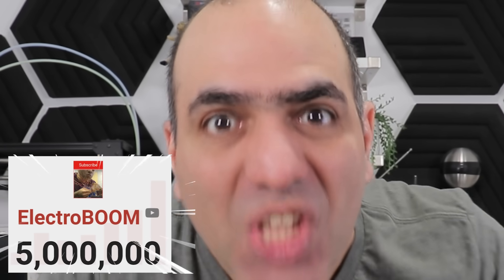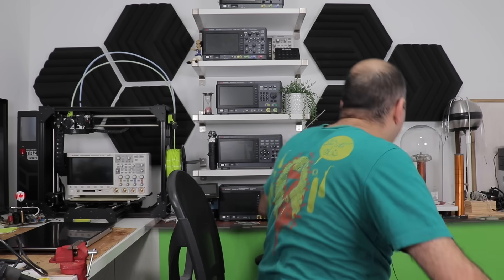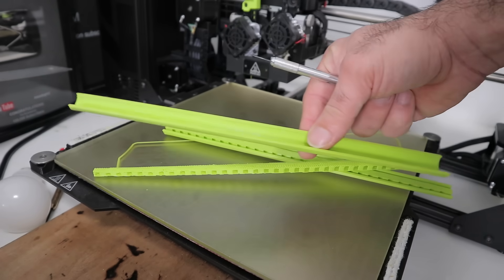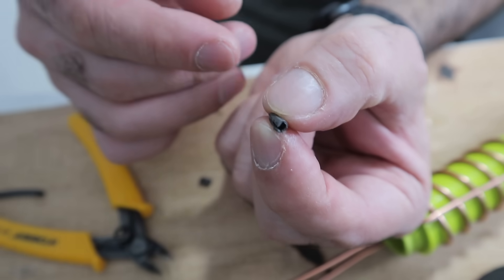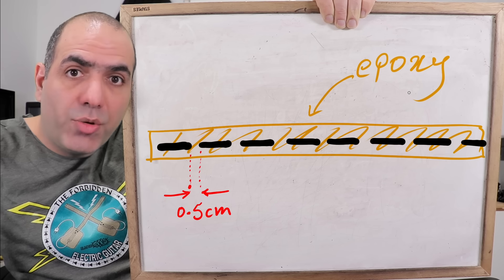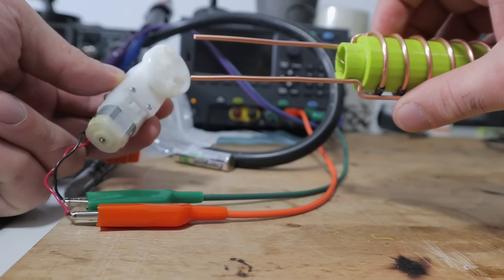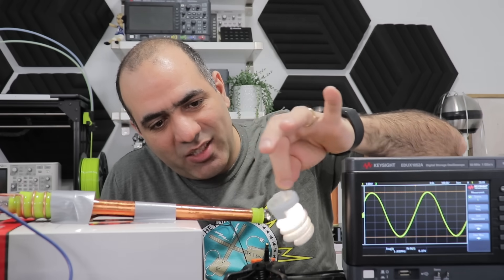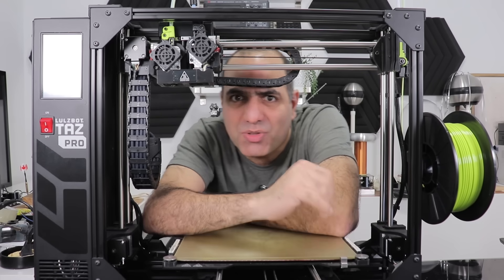Making a Tesla Coil Magic Wand, to Celebrate 5 MILLION SUBS!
To enter the giveaway make sure to follow AND post a tweet tagging @lulzbot3D using ElectroBOOM and say why you need a 3D printer. The winners will be drawn from these tweets and will be announced next week Friday March 11, 2022. GOOD LUCK EVERYONE!!

If interested in my 3D files I designed to print the same wand, here they are

Sam Lutfi
Peter Membrey
J4yC33

0:00 Intro, 5 Million Giveaway Announcement
0:36 Making of the Tesla Coil Magic Wand
14:03 Testing the Magic Wand
17:14, Giveaway Time!